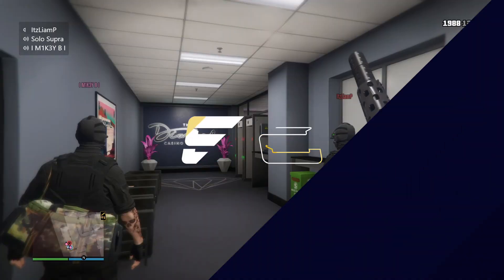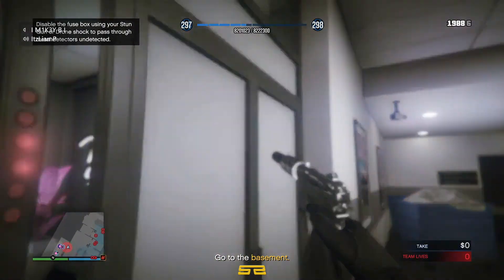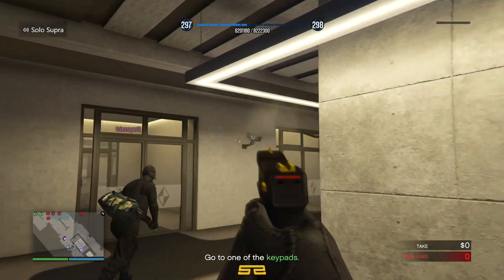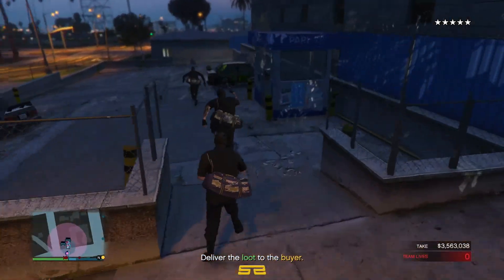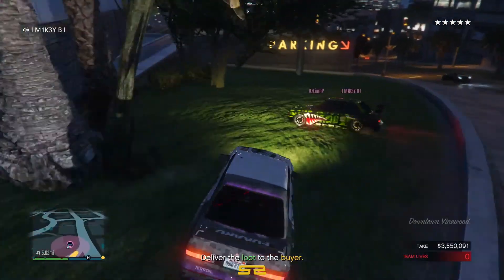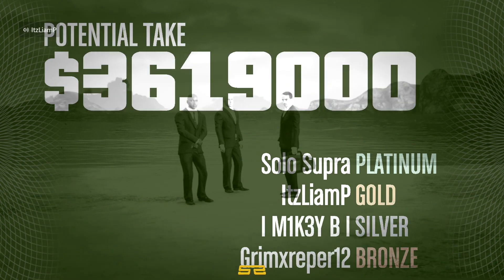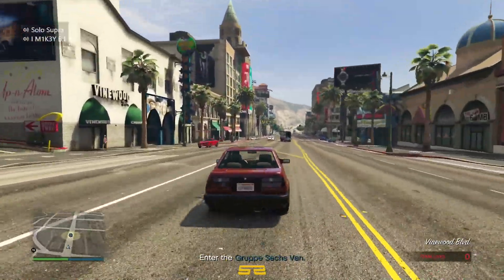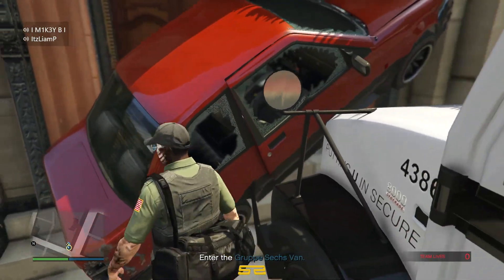Is GTA 5 Better On The PS5 & Xbox Series X?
Does GTA 5 play better on the PS5 and the new Xbox Series X/S? That's what I'm going to be covering in this video. Are the load times, frame rate, and graphics better? This isn't the expanded and enhanced version of the game for next generation consoles, this is the PS4 & Xbox One version of the game running on the new consoles via backwards compatibility. There's improvements to load times, frame rate, and more. I'll also be making a video covering the next-gen version of the game when that does release next year. I'll also be doing live streams and videos for the new December DLC when it comes out, which is going to be the biggest DLC in the history of GTA Online.

Is GTA 5 Better On The PS5 & Xbox Series X? Is GTA 5 Better On The PS5 & Xbox Series X?

A lot of glitches got patched with the latest update/dlc in GTA Online. Don't do any money glitches or car duplication glitches; there's a good chance you will be banned if you do them. GTA V is no longer on Game Pass.